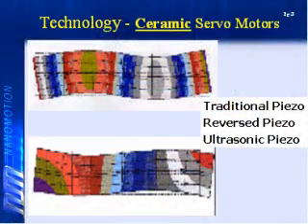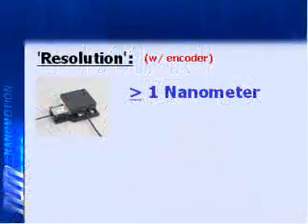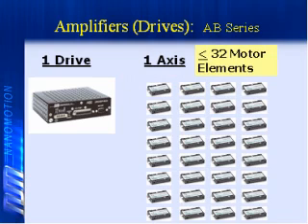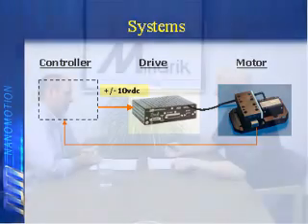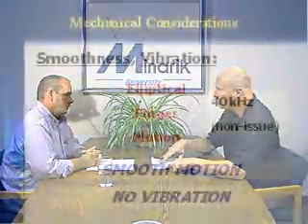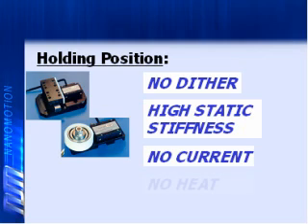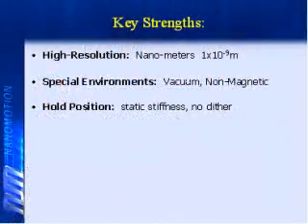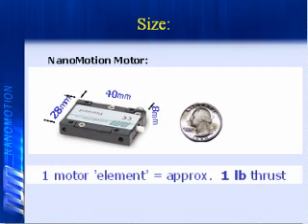Nano Training Video.wmv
This interview will answer all the common questions about the ceramic servo motor from Nanomotion. After this, you;ll know all about it.